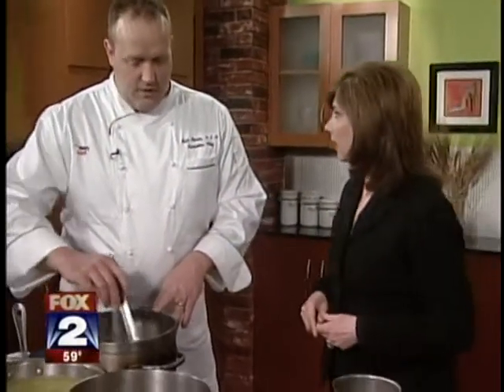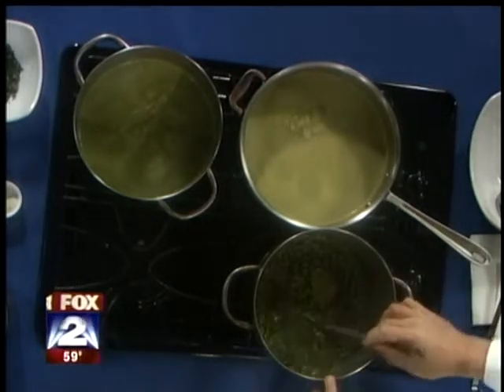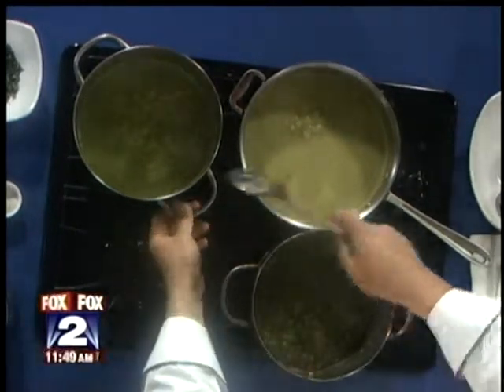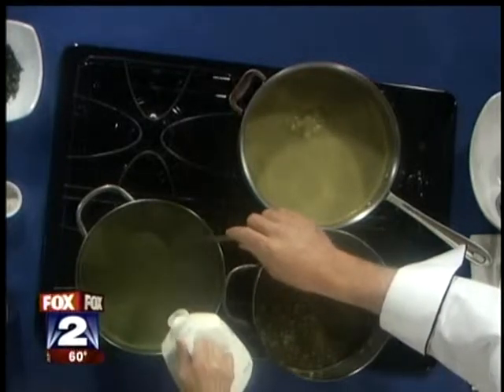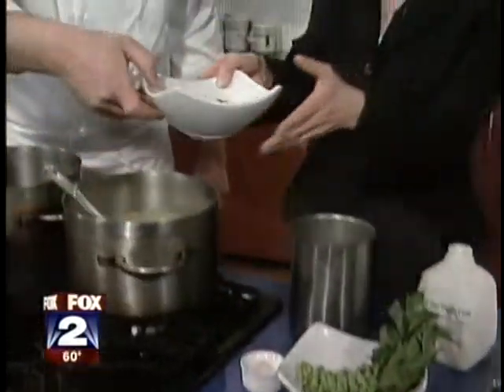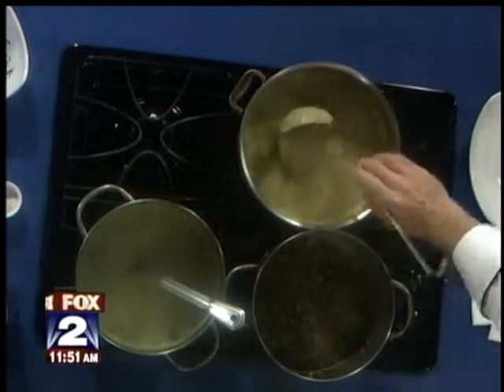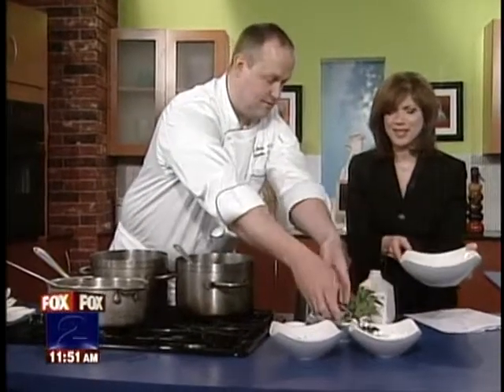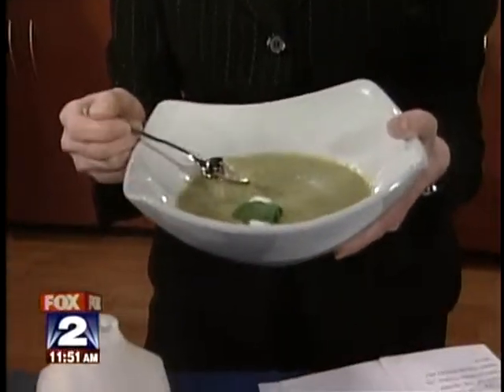Chef Nick on Fox 2 Detroit (WJBK-TV) - Spring Sweet Pea Soup with Fresh Mint cooking demonstration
See our executive chef, Nick Seccia ("Chef Nick"), whip up a Spring Sweet Pea Soup with Fresh Mint - one of the signature dishes from the Spring Slow Food (now Local Roots) 2009 Evening Dining event - in the Fox 2 Detroit kitchen. (Video courtesy of WJBK-TV)